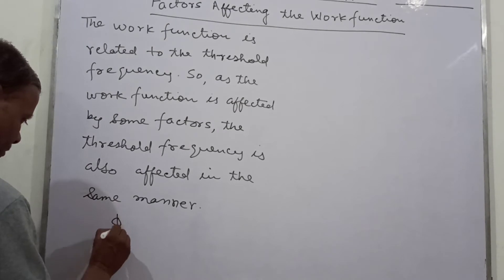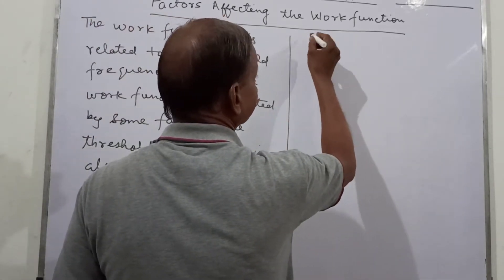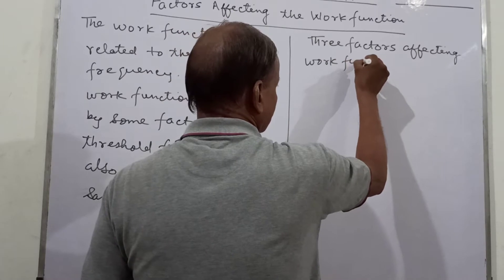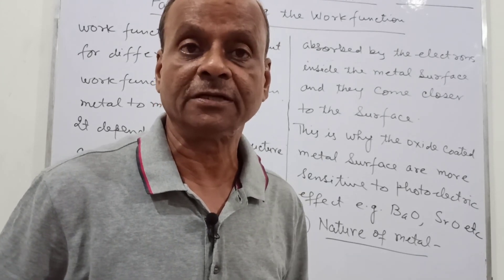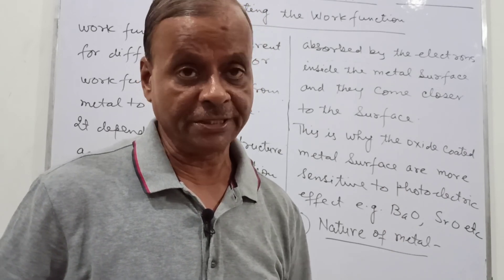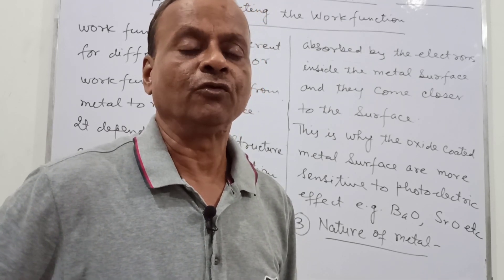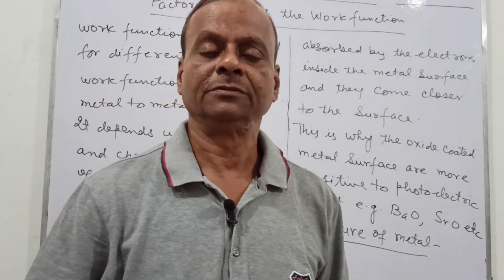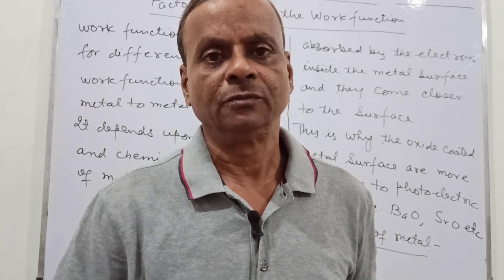FACTORS AFFECTING WORK FUNCTION CLASS- 12 CHAPTER- 13 PHOTOELECTRIC EFFECT